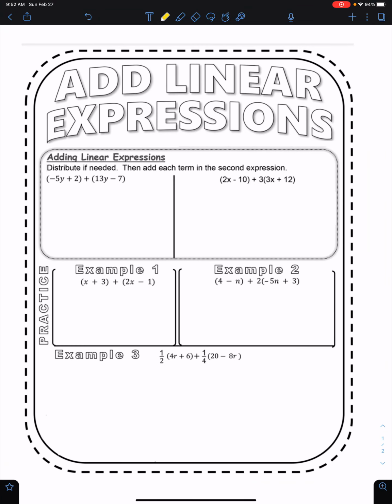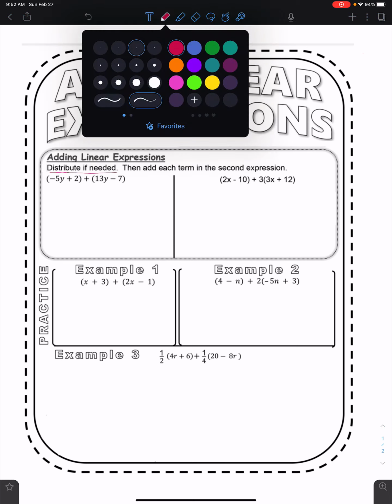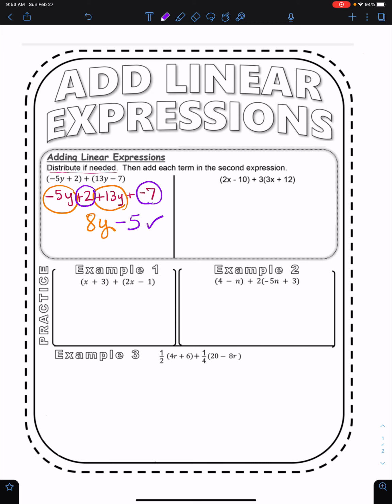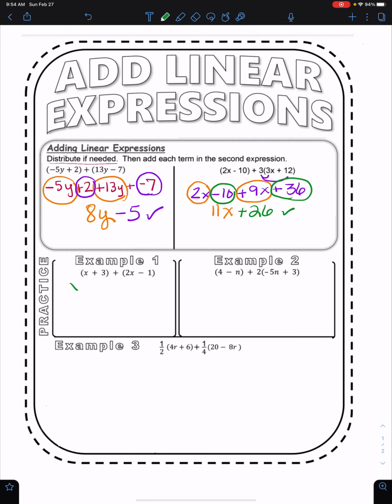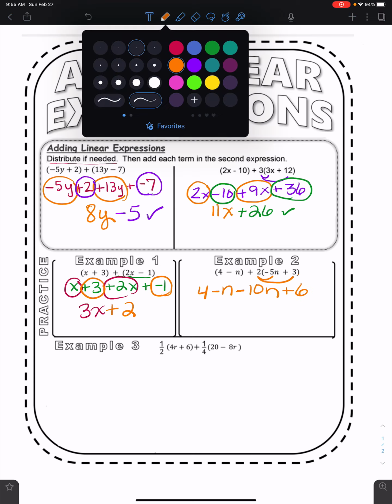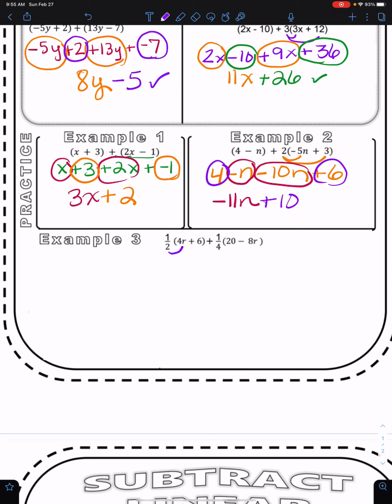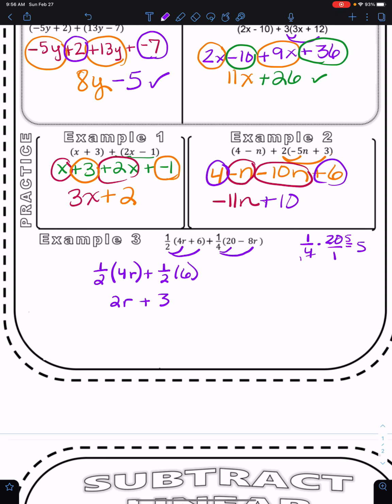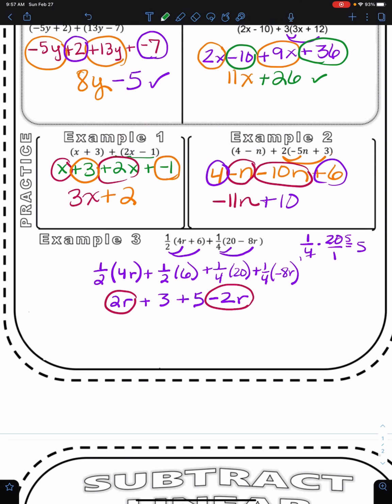Add linear expressions 1